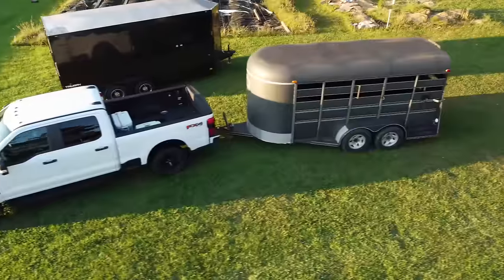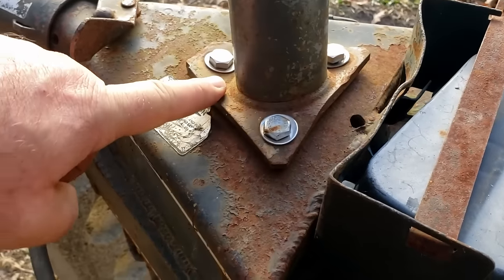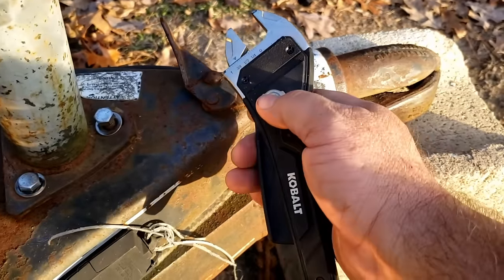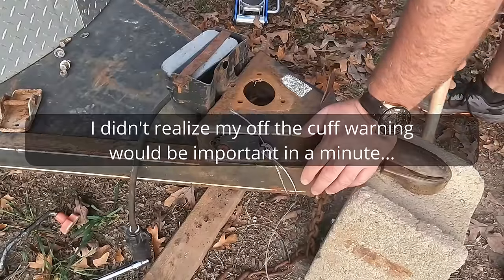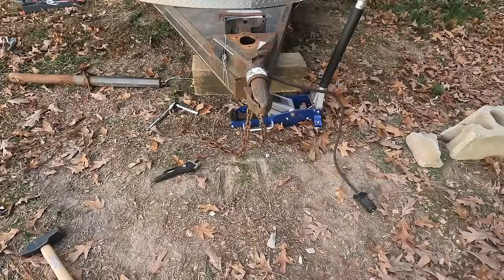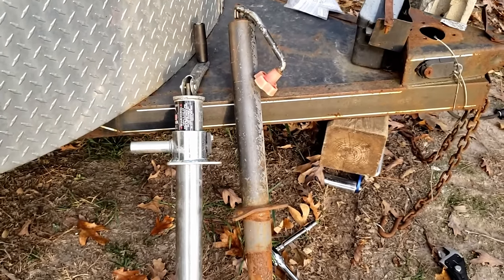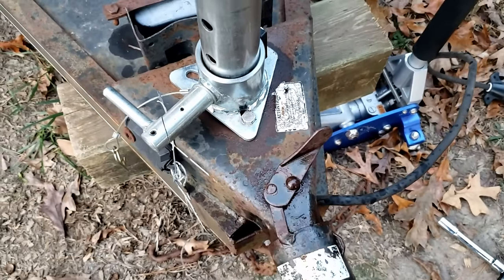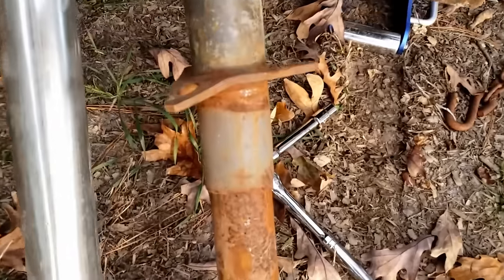DIY - Fix A Broken Livestock Trailer Jack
We bought this livestock trailer for a decent price, but one of the big things that needed repair was the tongue jack.  In today's video, we take you along as we show you exactly how we replaced this trailer jack with a new one.

for more backyard homesteading ideas.